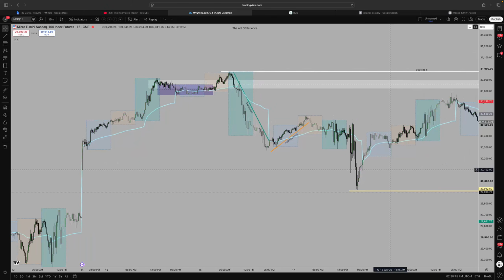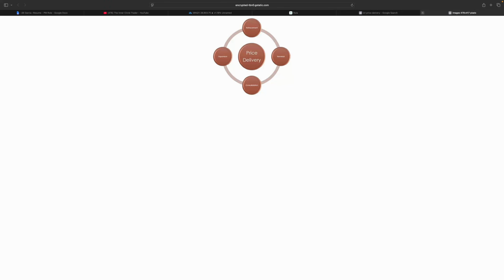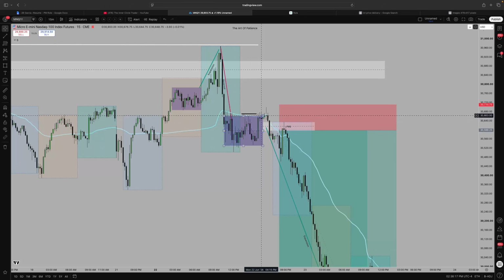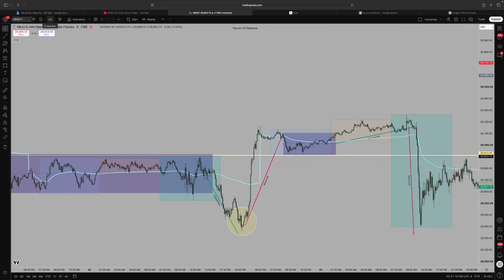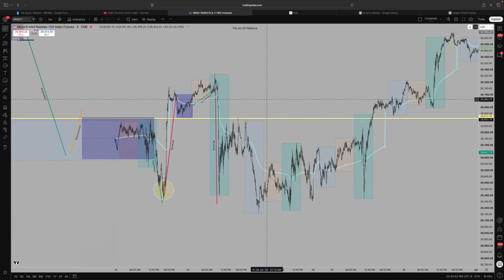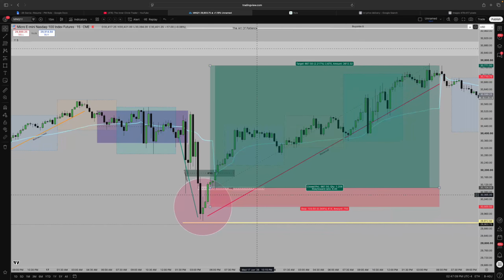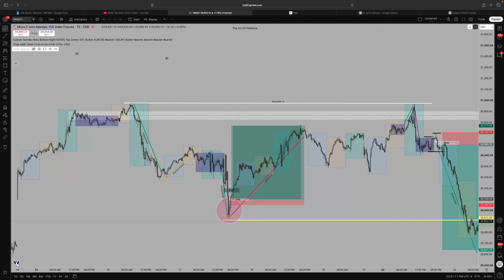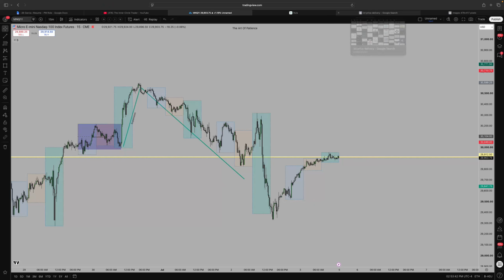Price Delivery Best ICT Model